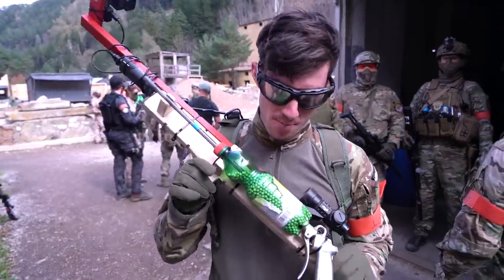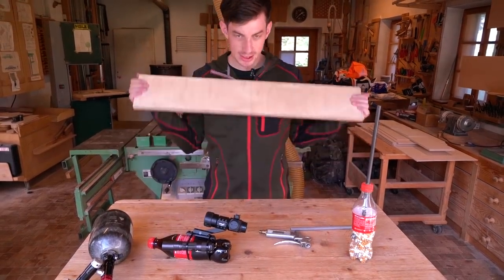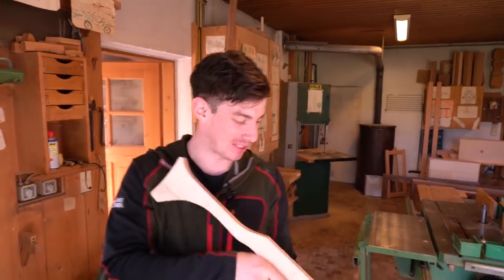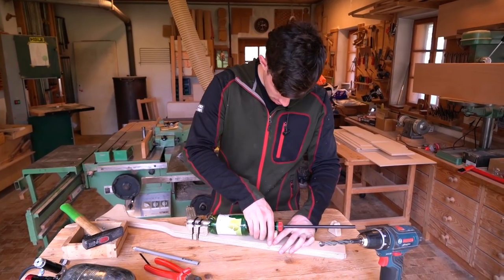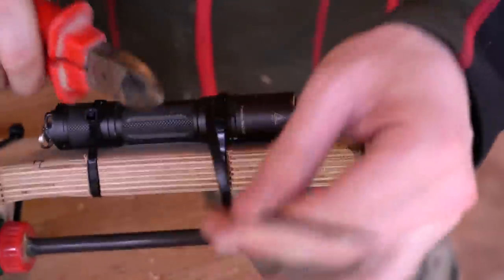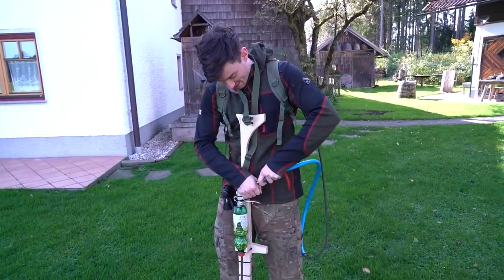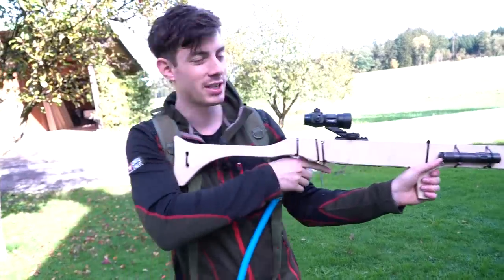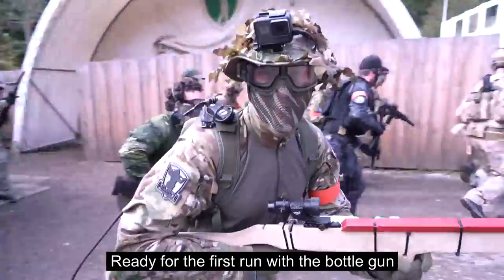How To Build An Overpowered Airsoft Gun for 19$